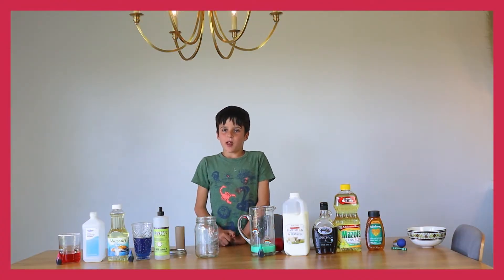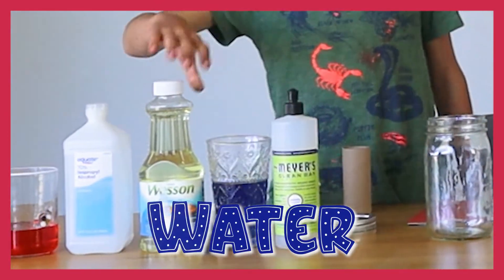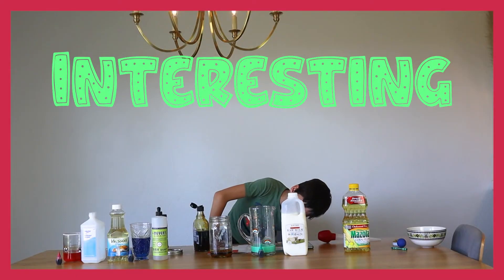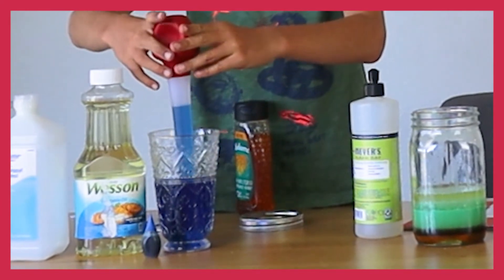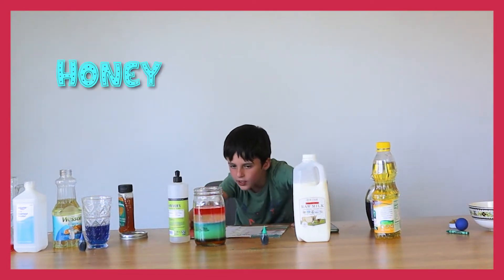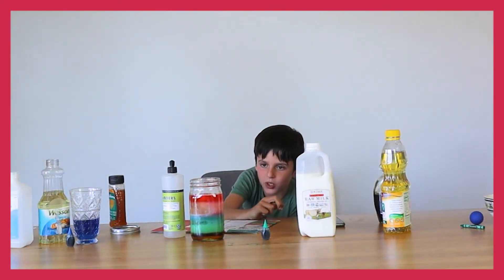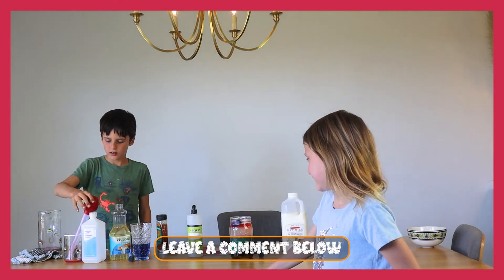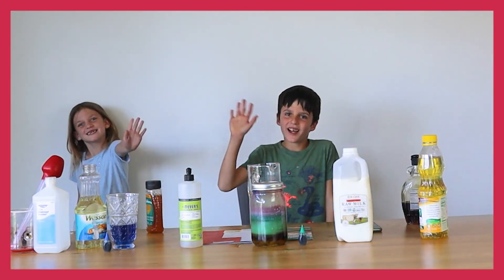Science Experiment: Watch me Make a Density Meter! | Creative Kids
In this video, 8-year-old Kingston demonstrates how to make a density meter using household materials such as water, honey, corn syrup, milk, and more! He will explore the densities of different liquids as he makes his own rainbow density jar He then uses the layers of his jar to test the densities of other objects.

This is a great science experiment for kids, and it's also a great way to learn about the scientific concept of density!